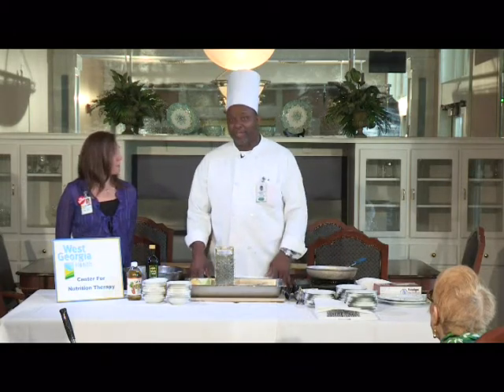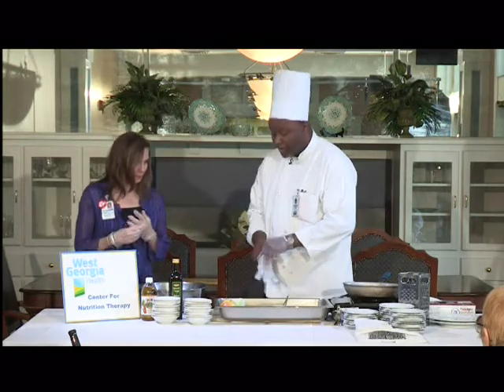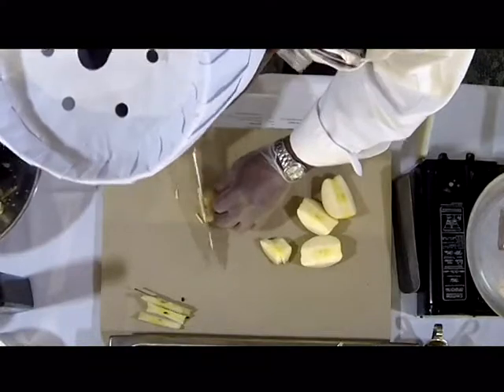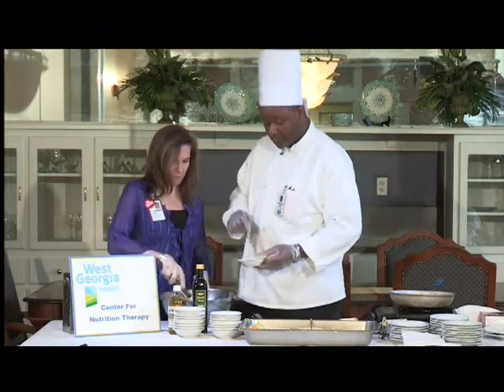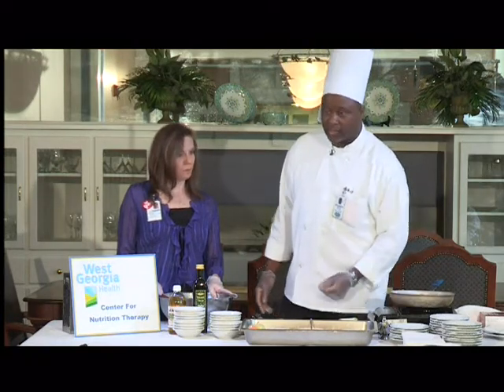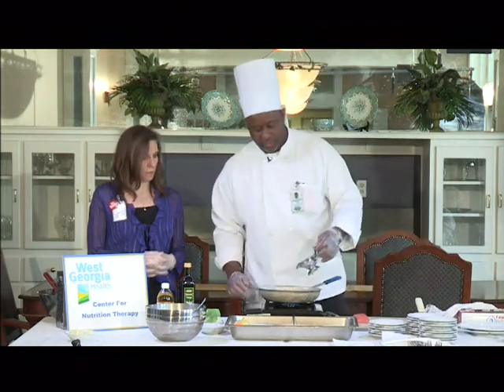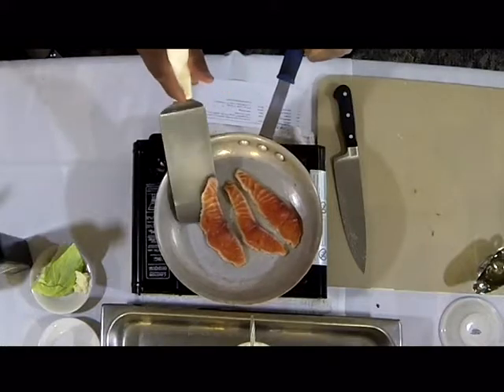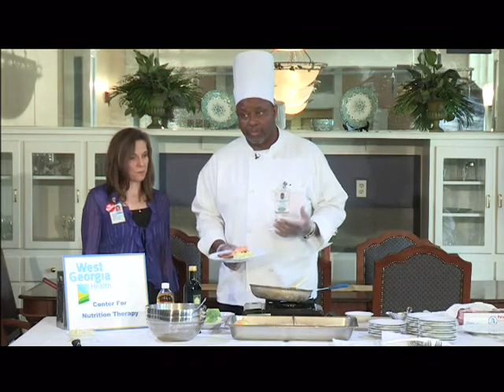Healthy Cooking with Chef Jeff - Apple Cabbage Slaw with Salmon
Healthy Cooking with Chef Jeff is hosted by Jeffery Tucker, Food Services Director at Vernon Woods Retirement Community located in LaGrange, Georgia. In each episode, Jeffery will not only share a new recipe, but give you tips for making these delicious dishes with your own unique style and flavor. Chef Jeffery is a soft-spoken man, but his meals speak for themselves. All content is the property of LGTV and the City of LaGrange.

Apple - cabbage slaw
1/4 c. of Dia-Mel  Creamy Italian salad dressing
1/4 t.  of  prepared mustard
Pepper to Taste
2. cup shredded green cabbage
1 cup of slice thinly apple

Mix in a medium bowl, combine salad dressing  and pepper. Then add cabbage and apple mix well an serve.

The salmon cook in like vegetable oil for 1 to 2 min each side. Slice salmon places in sauce pan. Turn and add balsamic vinegar And you are done.